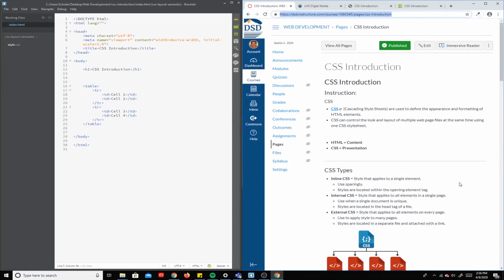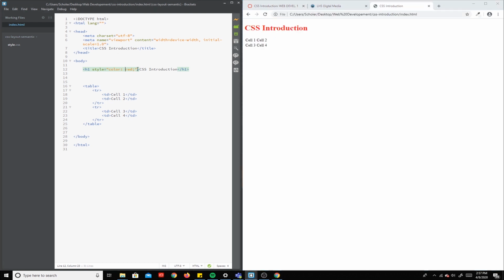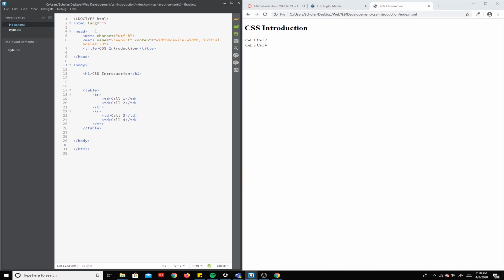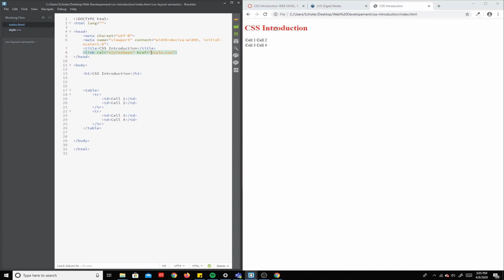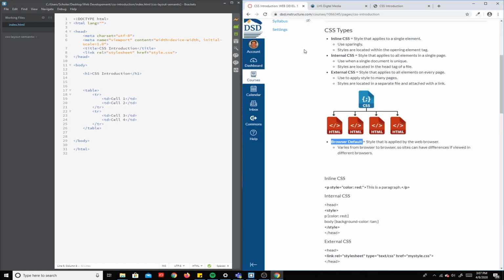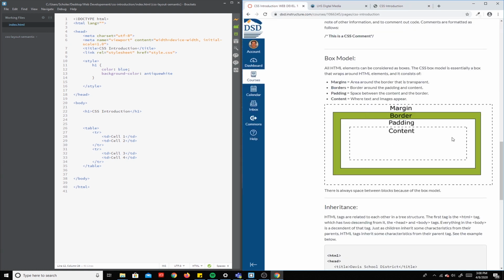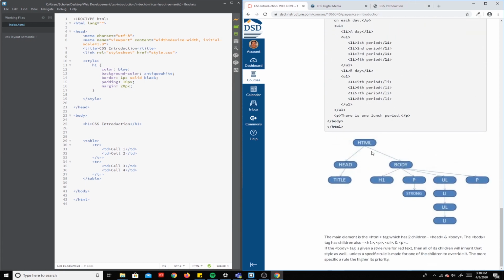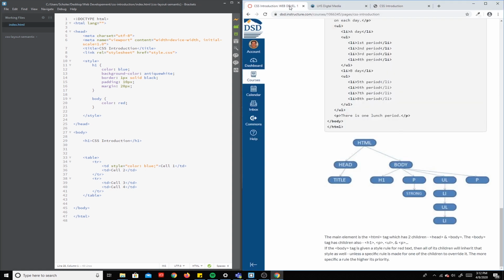Web CSS Introduction